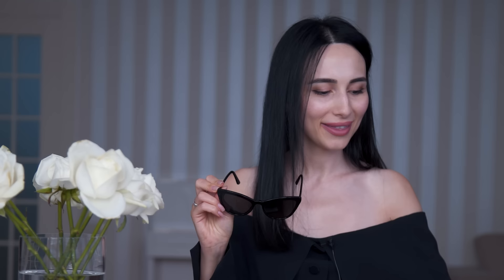How To Choose A Perfect Pair of Sunglasses & My Sunglass Collection | Jamila Musayeva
JOIN My Online Course "Western Dining Etiquette from A to Z"

Hi,

I am Jamila Musayeva, an international social etiquette consultant and the author of the books “Etiquette: the least you need to know” and “Afternoon Tea Etiquette.”

In this video you will learn about 3 important steps that you need to take before purchasing your perfect pair of sunglasses. I will also show you my collection of all-time favorite sunglasses and share some tips on how to take a good care of them.

5